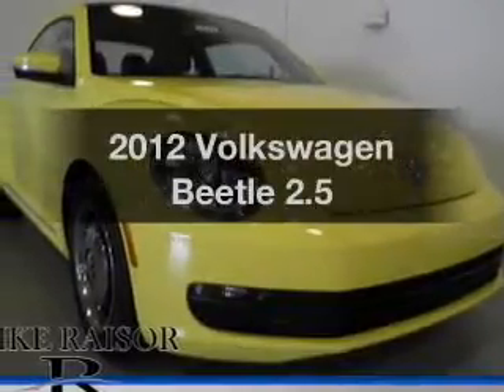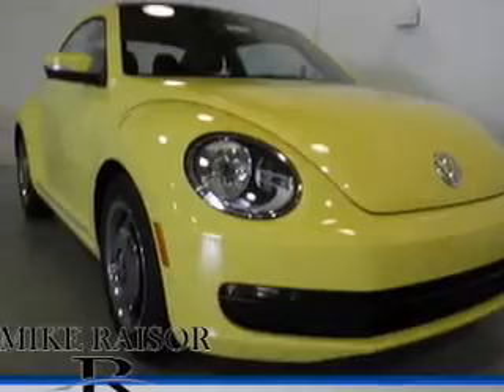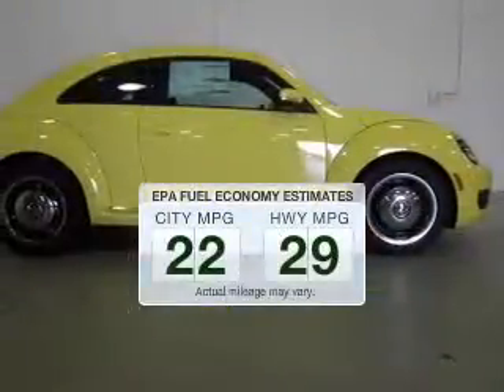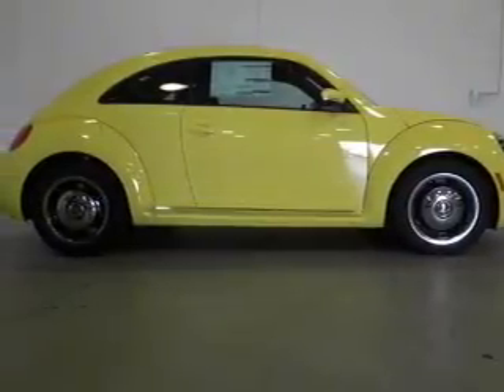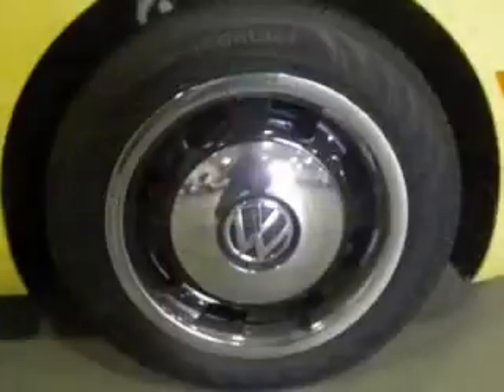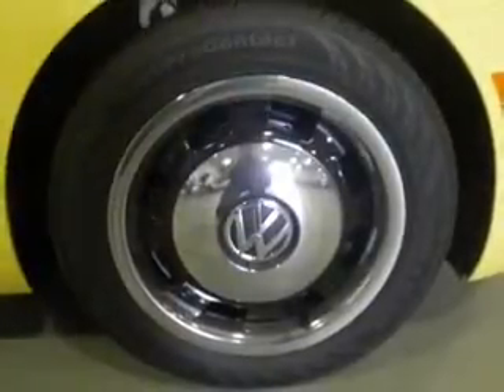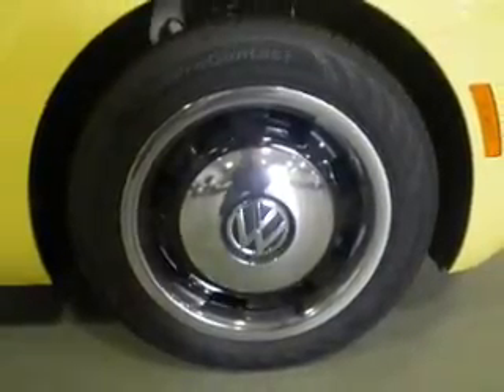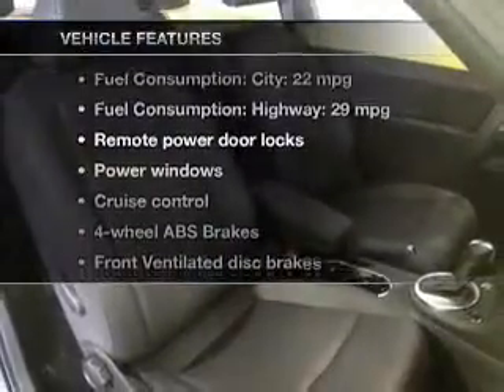2012 Volkswagen Beetle - Lafayette IN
Year: 2012
Make: Volkswagen
Model: Beetle
Trim: 2.5
Engine: 2.5 liter inline 5 cylinder 20 valve MPFI DOHC
Transmission: 6-Speed Automatic
Color: Yellow
Mileage: 13
Address:
2051 Sagamore Pkwy. S.